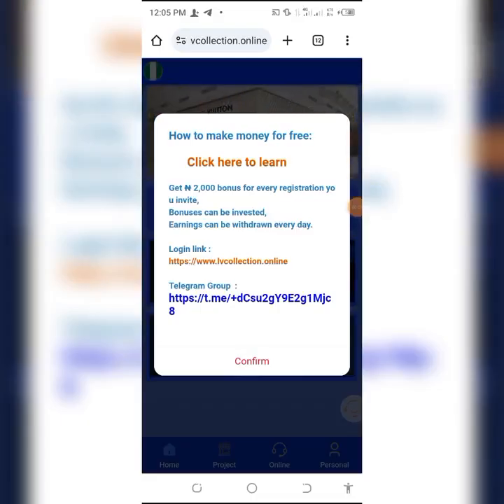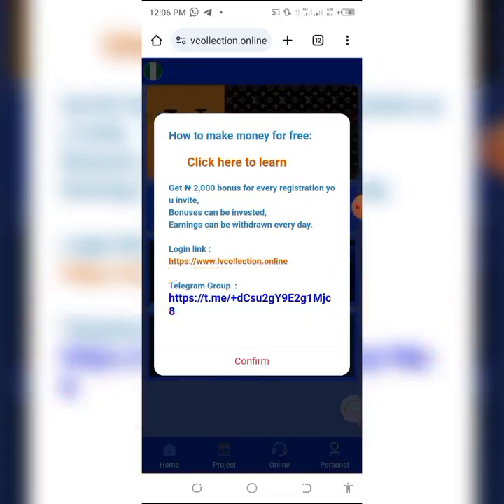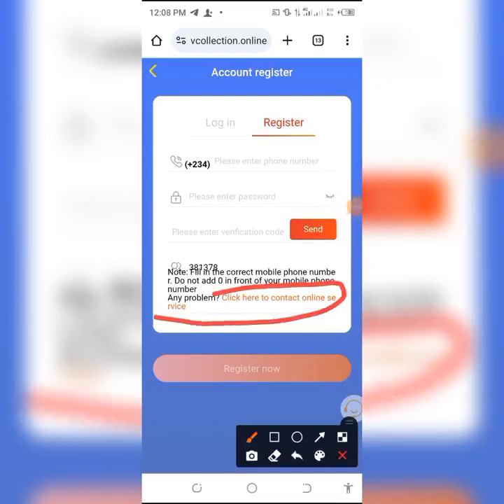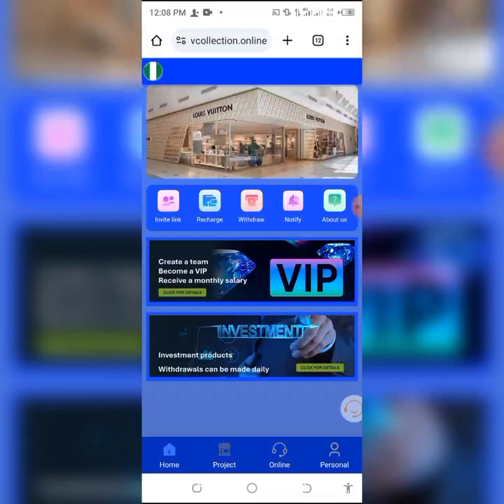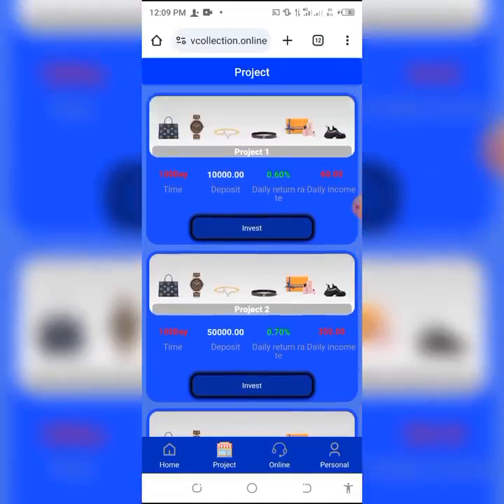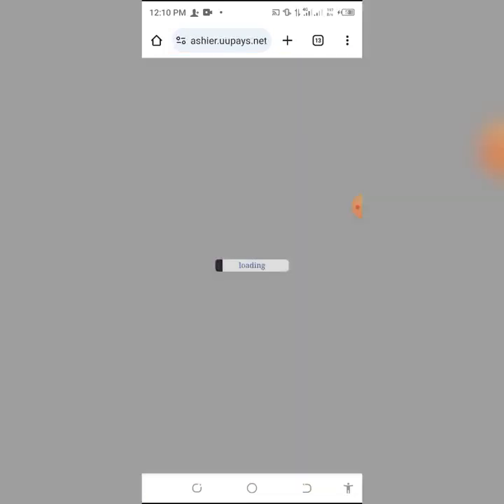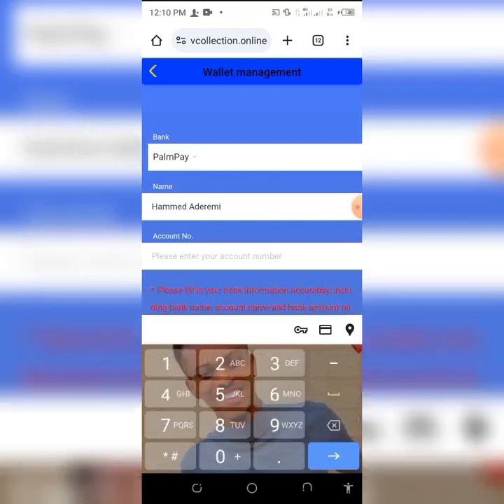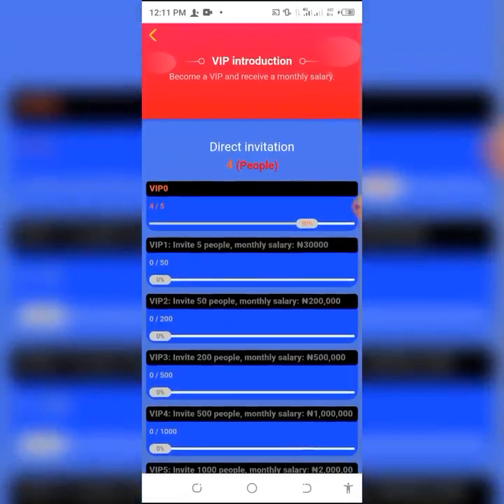NO INVESTMENT: Get paid N2000 naira daily on this app- How to makeoney online in Nigeria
Get Paid N2,000 Daily ► How To Make Money Online In Nigeria 2024 Without Investment.
With this Free Money-making app, You can easily make money online in Nigeria with your phone without lnvestment.
Online Earning apps like this are really scarce out there and trust me, you can
make money as much as you want on this Online earning app shown in this video.

facebook page name @johny4christ
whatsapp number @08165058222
emai